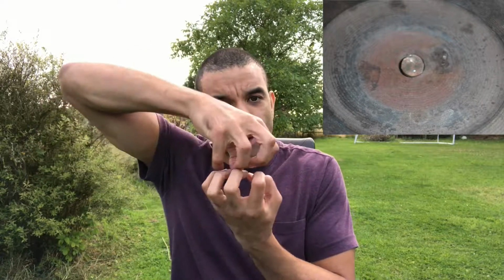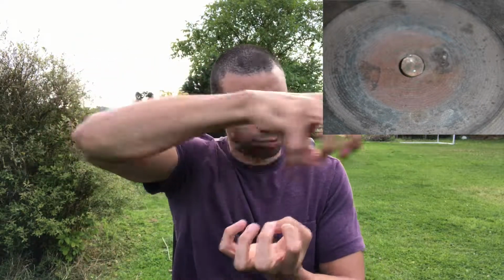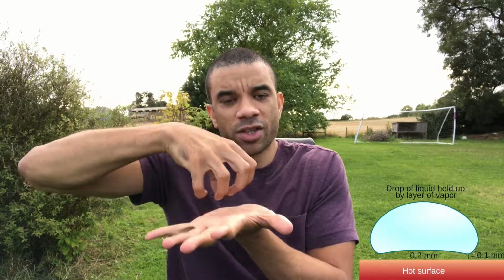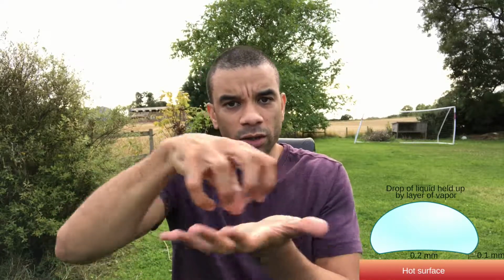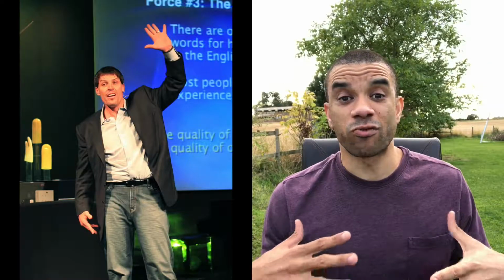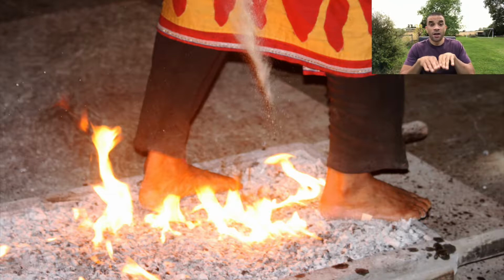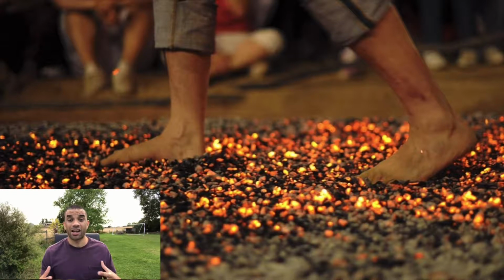FOTD192 Leidenfrost effect and Tony Robbins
Leidenfrost effect and Tony Robbins
Johann Gottlob Leidenfrost 1756
The Leidenfrost effect is when a liquid in contact with a surface that is significantly hotter than the liquid's boiling point produces an insulating layer which prevents the liquid from rapidly boiling. Steam has poor thermal conductivity
Drop water onto hot plate and it skids around in a ball, the water that hits the plate first changes to water vapour and that insulates the rest of it from the heat and prevents it from boiling too quickly. Rests on the vapour layer but heat slowly eats away at water droplet but lot slower than if the vapour layer was in air. Same with firewalking wood does not have a high ability to transfer heat to skin and does not retain heat. Also if sweaty or wet skin then you get the Leidenfrost effect as well.

A new Science fact every day on Facebook live and YouTube every day, 365 days of the year.

Here are some related videos about the Leidenfrost effect